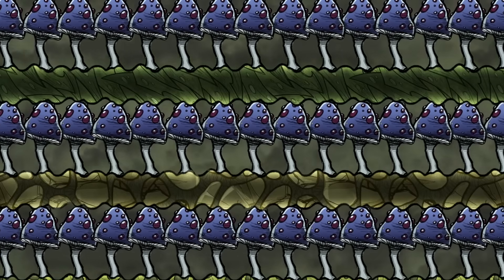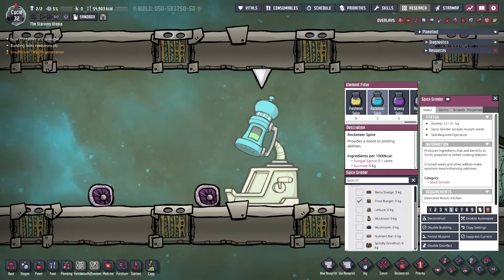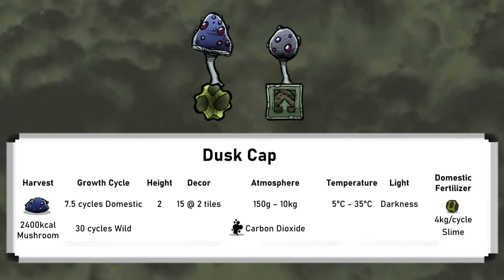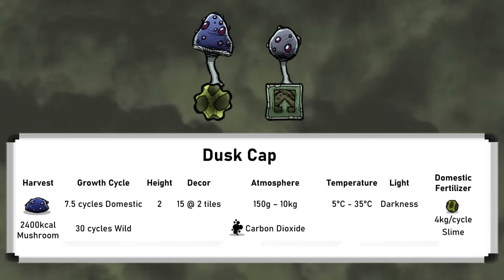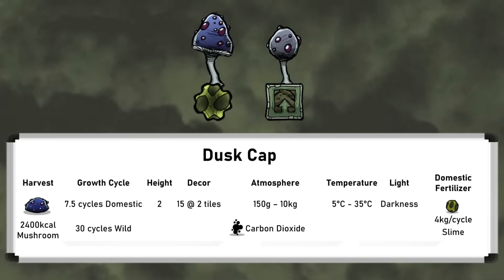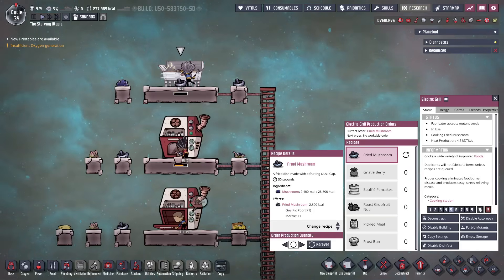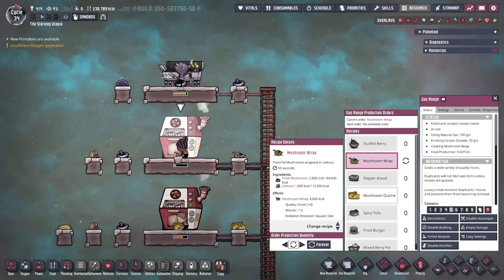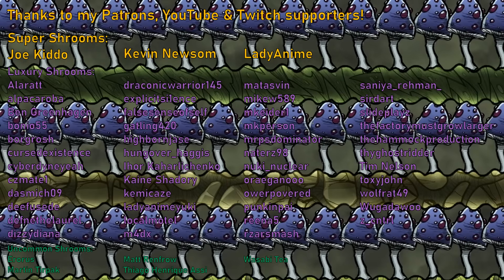Oxygen Not Included - Plant Tutorial Bites - Dusk Caps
This plant tutorial bite for Oxygen Not Included is a quick look at Dusk Caps, which are the cool little mushrooms that make edible food for dupes.

0:00 - Intro
0:18 - Dusk Caps around the map
0:34 - Fungal Spores & Rocketeer Spice
1:04 - The Dusk Cap
1:47 - Slime from Pufts
2:00 - Domestic farming Dusk Caps
2:54 - Wild farming Dusk Caps
3:17 - Mushroom & The Juicer
3:46 - Fried Mushroom
4:06 - Mushroom Wrap
4:25 - Mushroom Quiche
4:55 - Outro